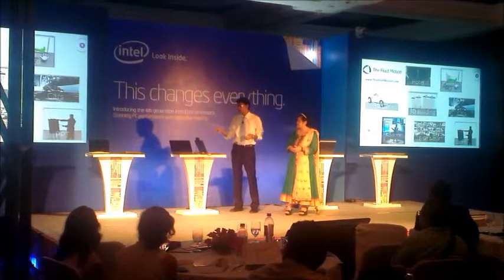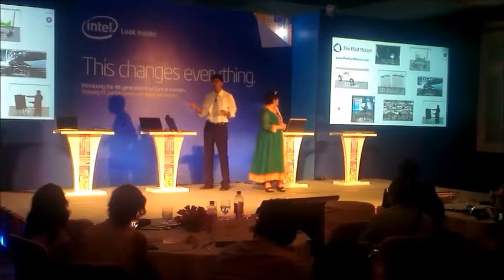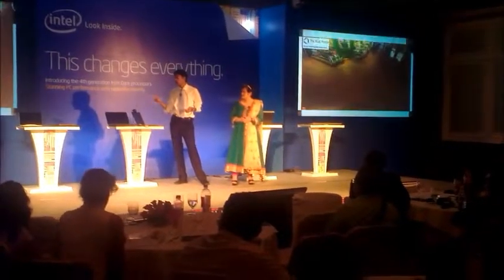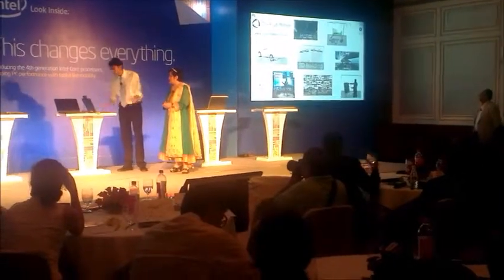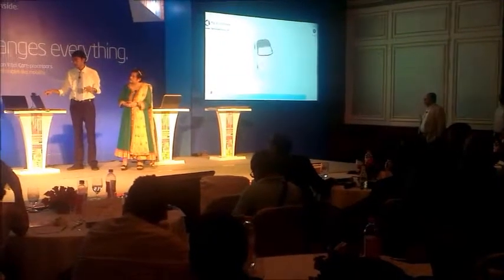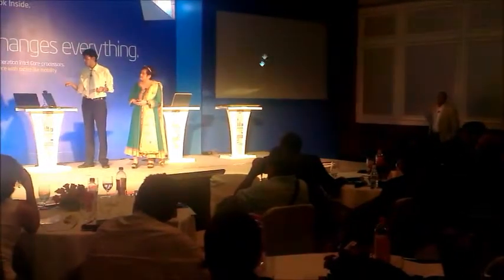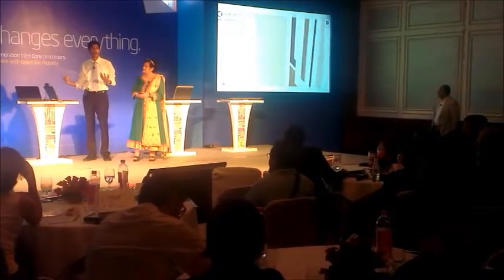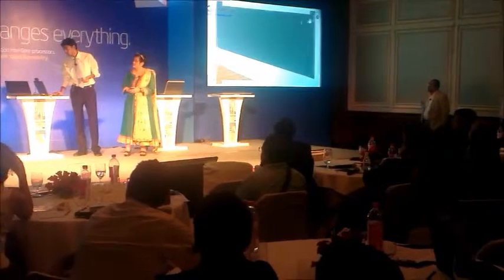Fluid Motion 3D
The Fluid Motion 3D App showcased by at the Launch of the Intel 4th gen Processor along with the Intel Managing Director for South Asia, Debjani Ghosh on stage.